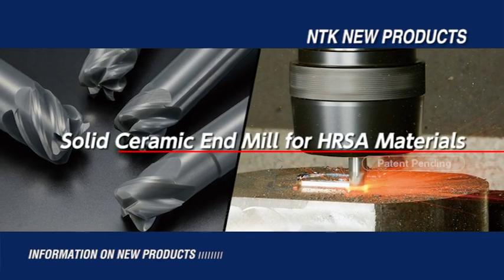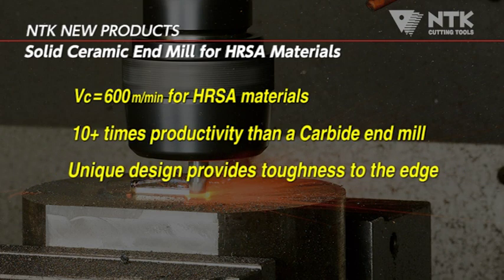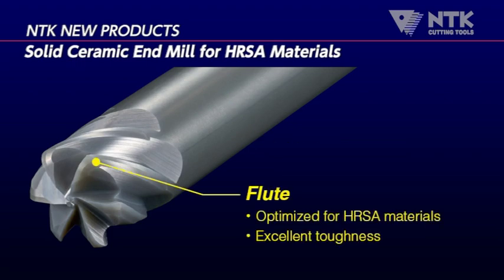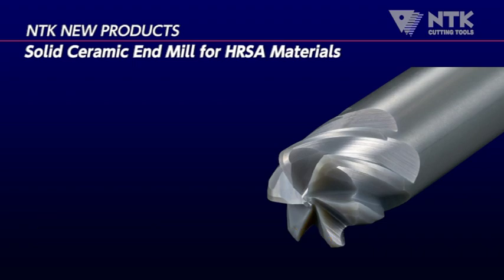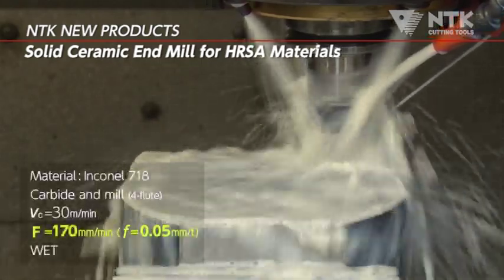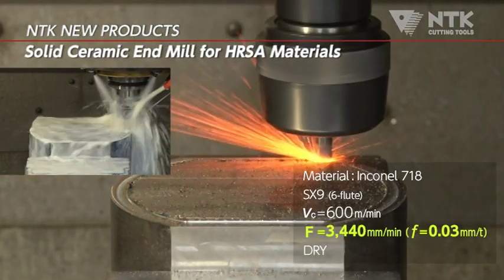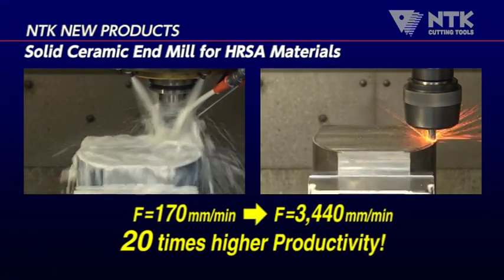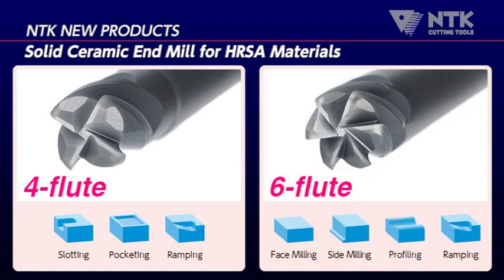NTK Solid Ceramic End Mill(Metric ver.)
NTK's industry leading line of ceramic cutting tools is expanding with new solid ceramic end mills. It's time to upgrade from carbide to this unique "SX9" SiAlON end mill which increases productivity more than 10 times over traditional end mills when machining Heat Resistant Super Alloy (HRSA) materials. NTK's durable SX9 grade can run at speeds of Vc=600m/min.  The line-up includes 4 and 6 flutes in inch and metric versions.